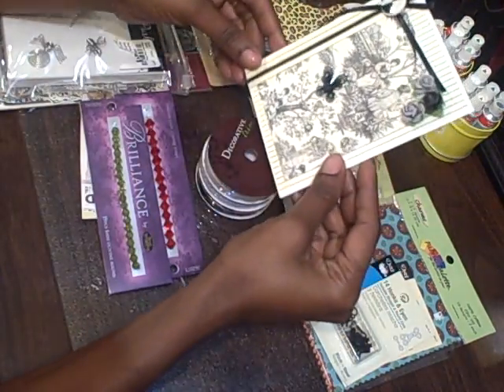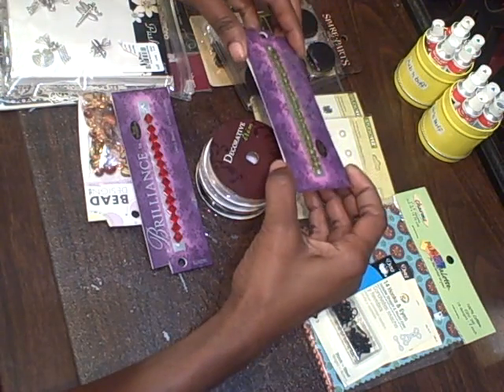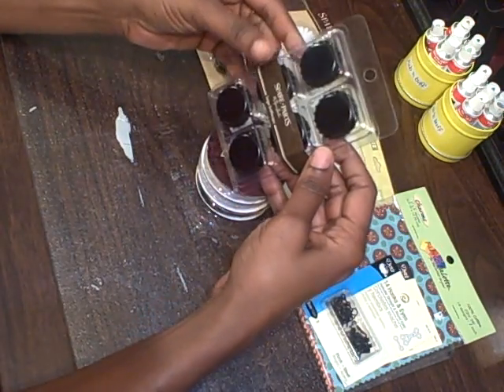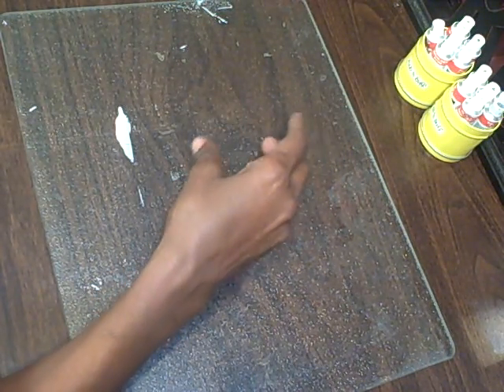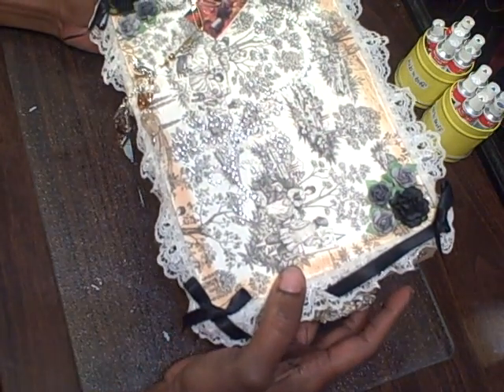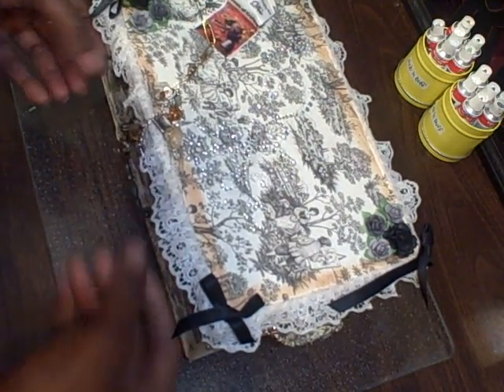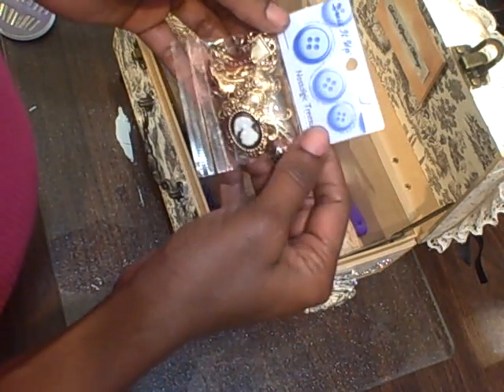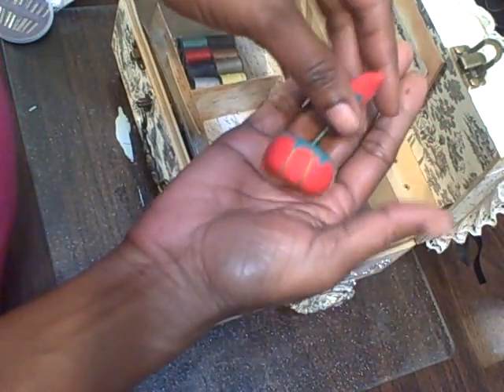Sew, Sew Wonderful Cigar Box Swap